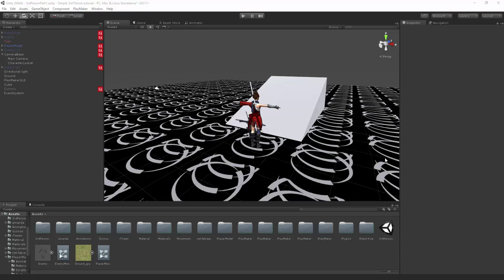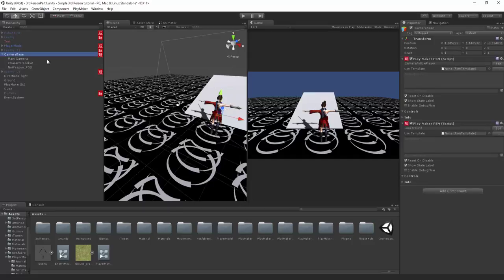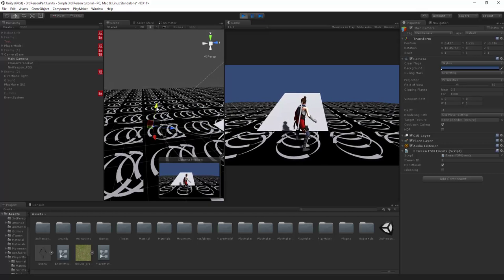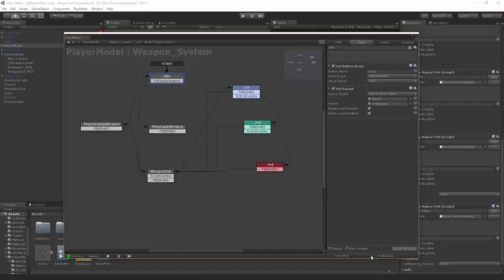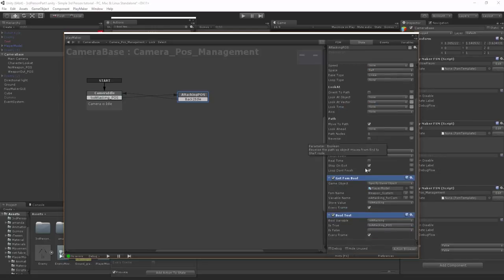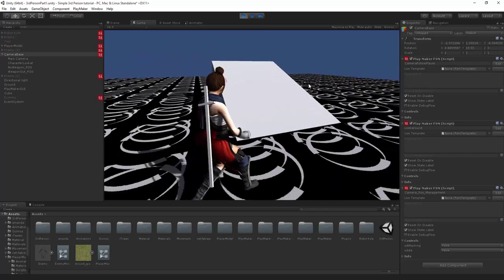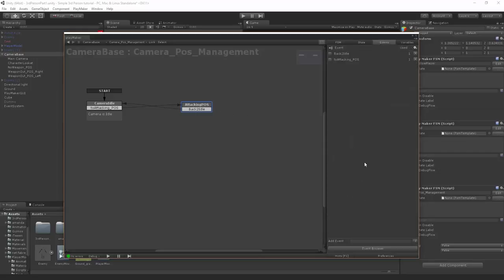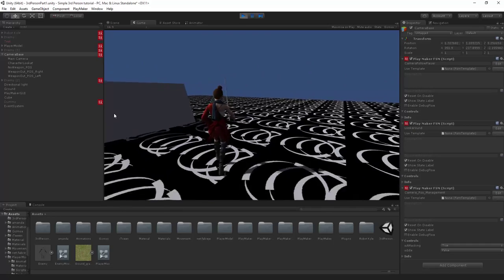Third Person Character Series - Creating Shoulder Switching Camera